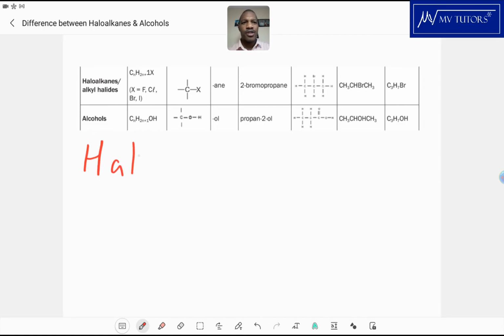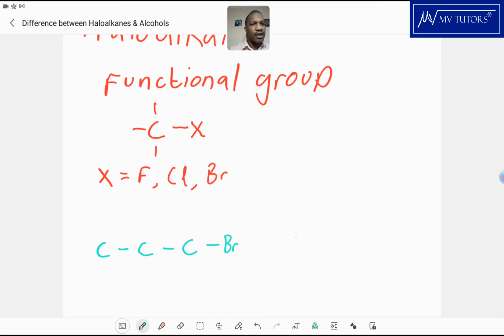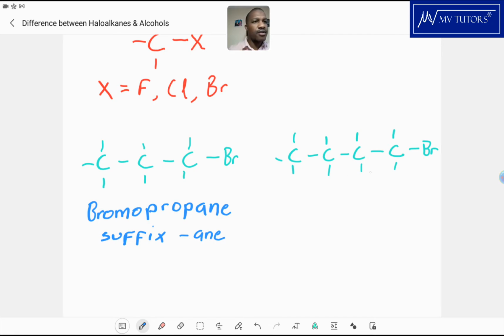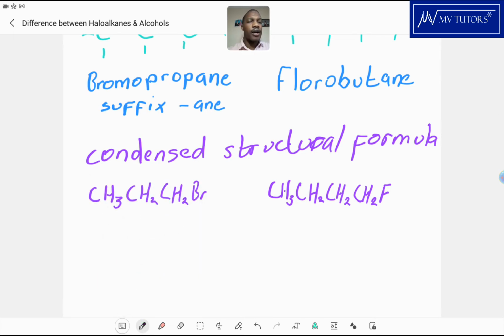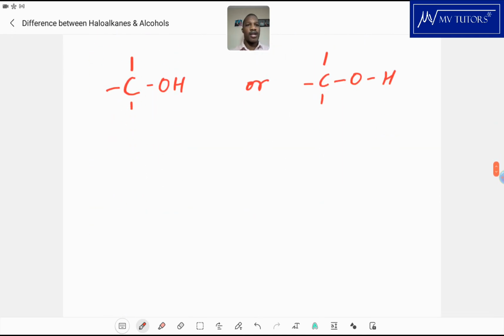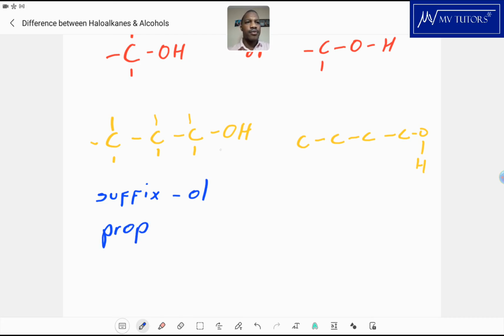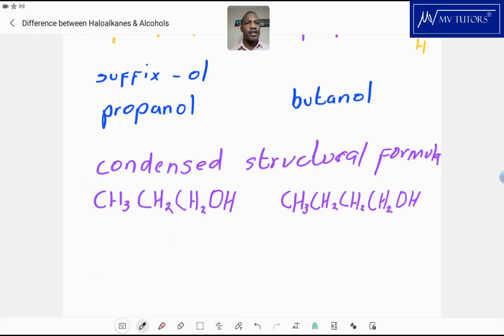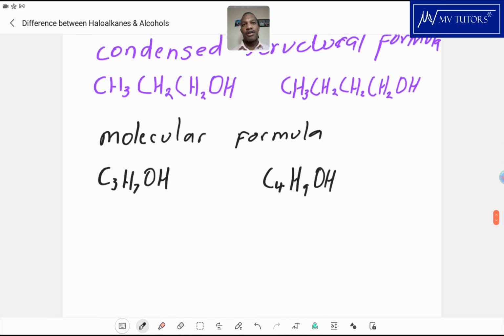Haloalkanes & Alcohols | Organic Chemistry | Grade 12